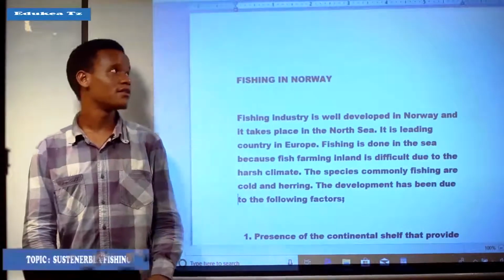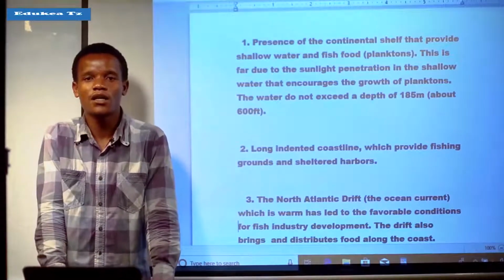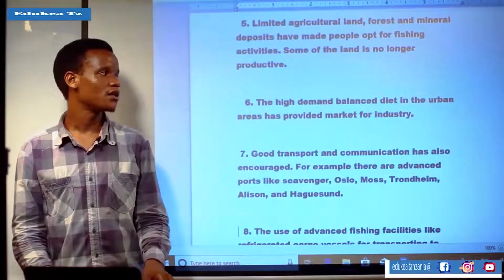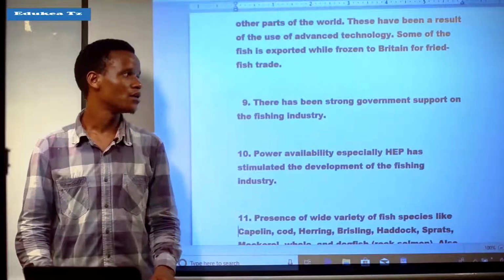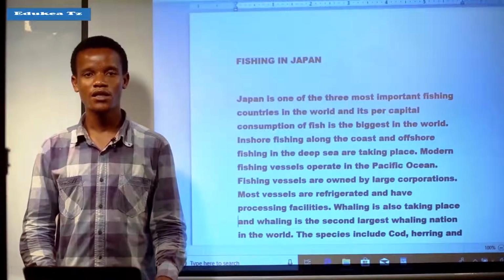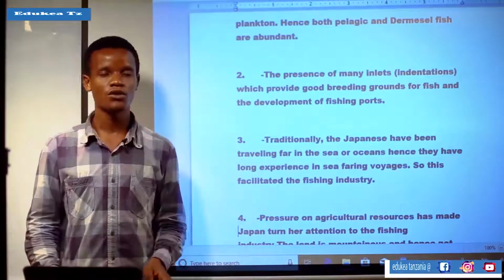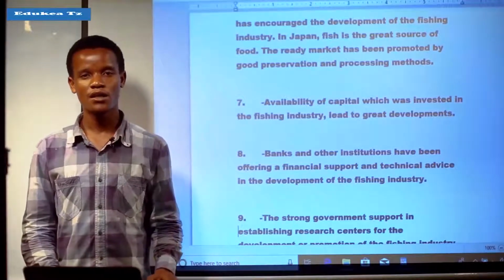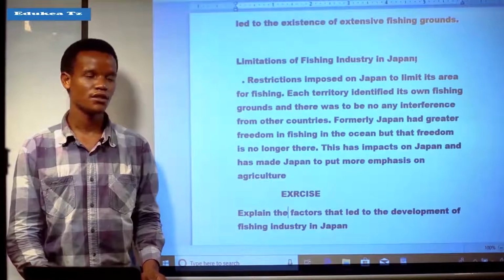GEOGRAPH FORM V SUSTAINABLE FISHING 2 OF 4